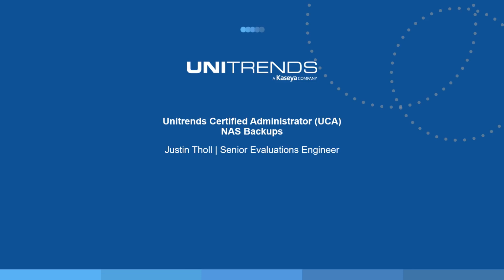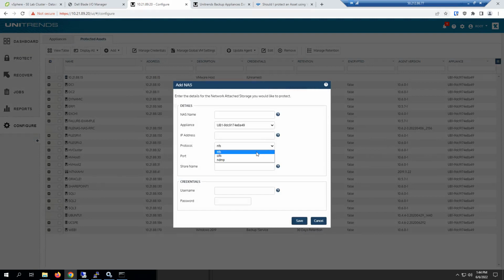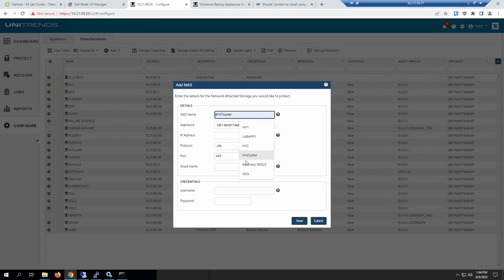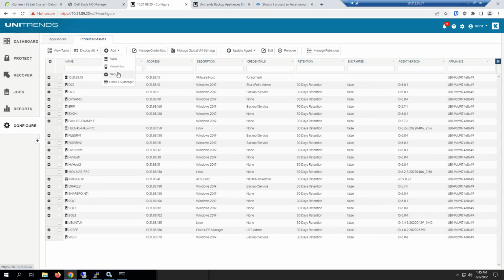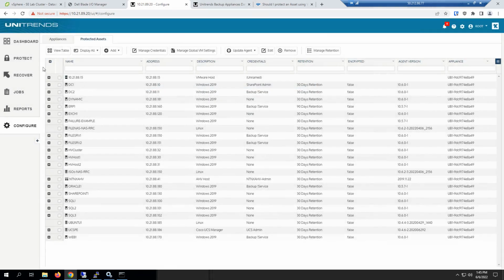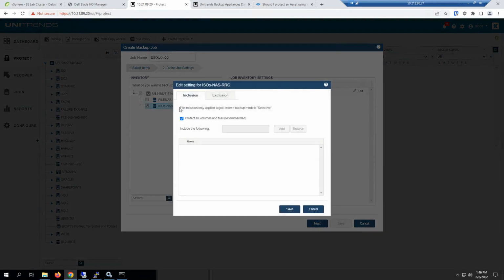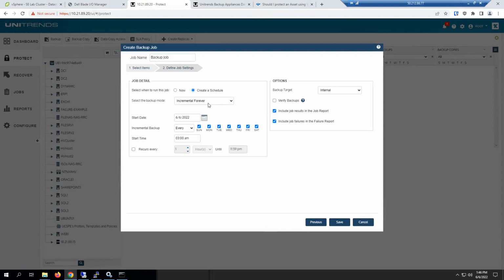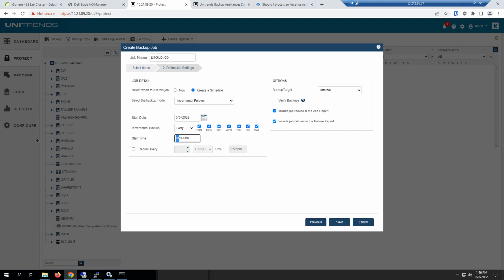6 x NAS Backups